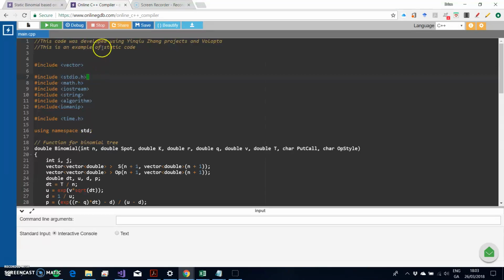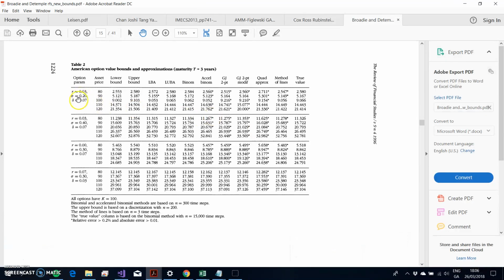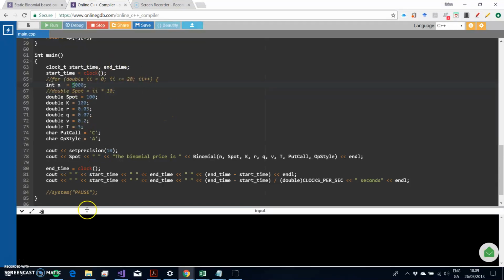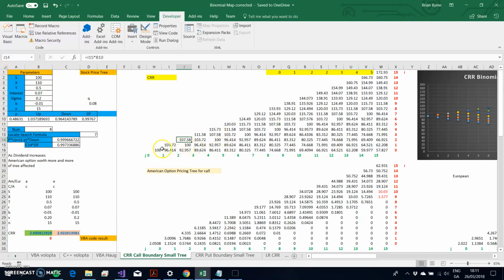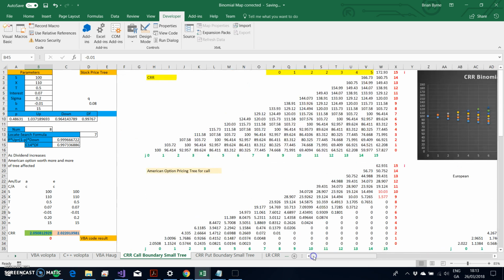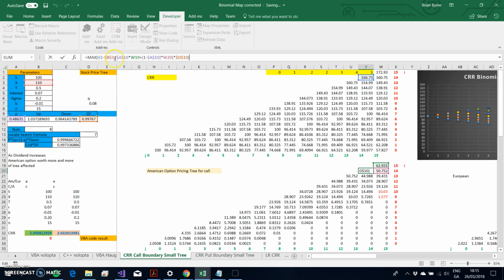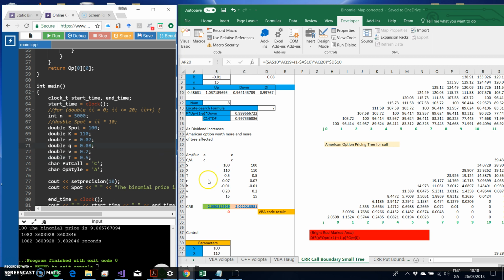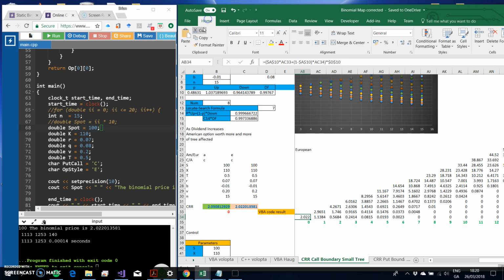From Static to Dynamic Binomial Tree 1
In this video, I explain how a two dimensional static binomial tree can be used to estimate Cox, Ross and Rubinstein (1979). The static tree 2 dimensional tree absorbs more memory and this may limit step size and increase estimation time.